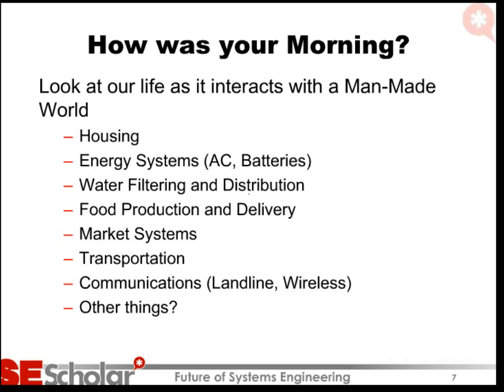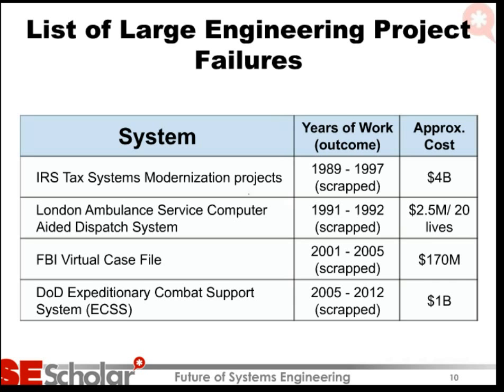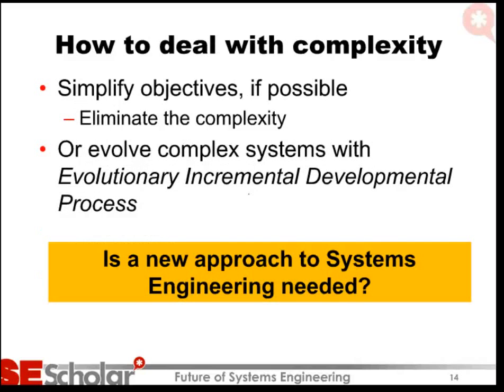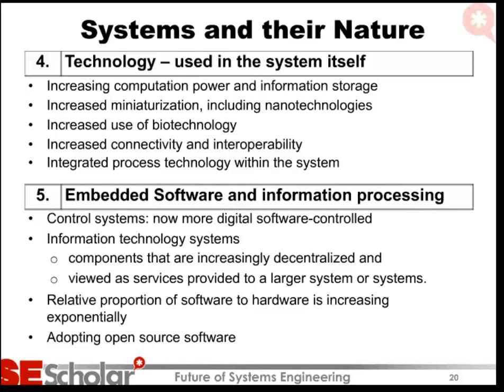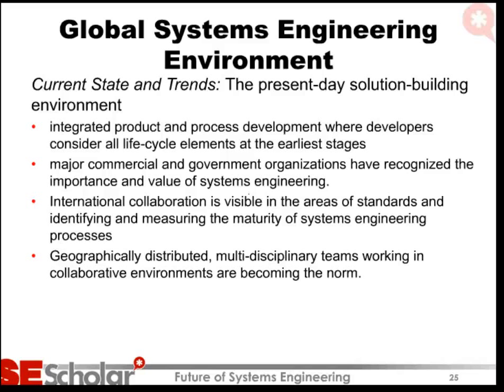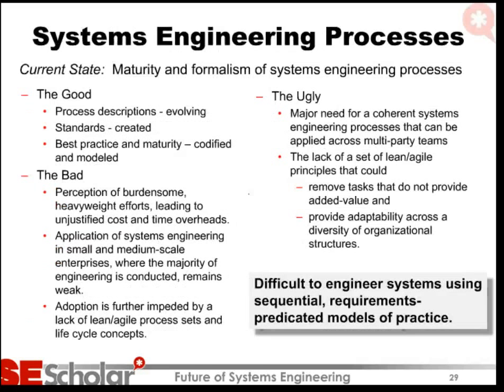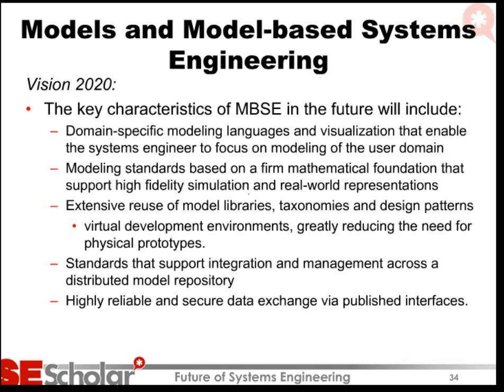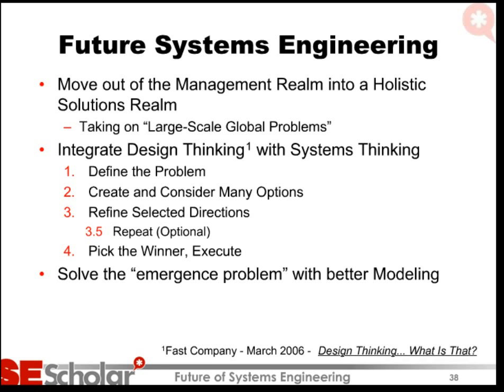2014_02_19-INCOSE_Webnar_61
This is a recording of the sixty-first INCOSE webinar, held on 19 February 2014, where Paul Martin, ESEP (SE Scholar, LLC) gives a presentation on The Future of Systems Engineering